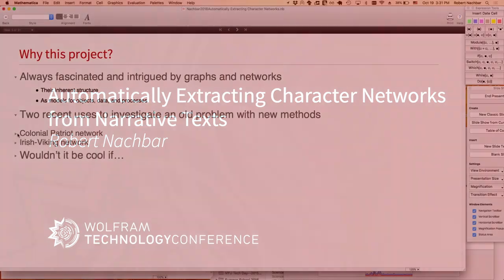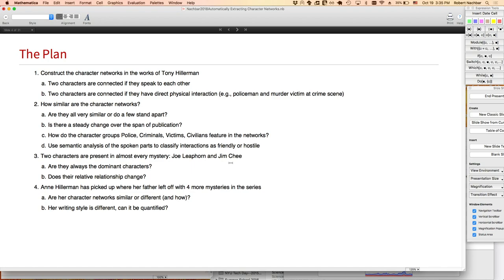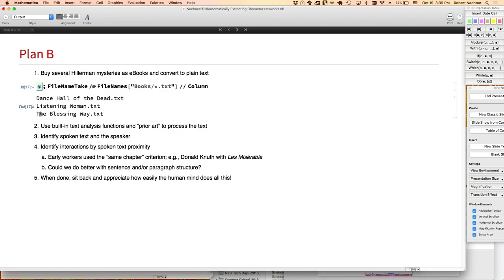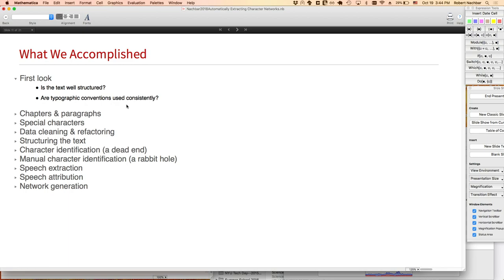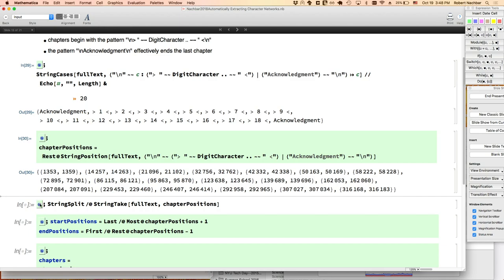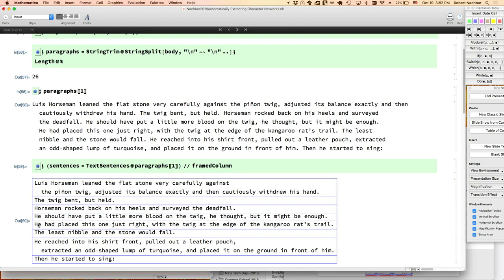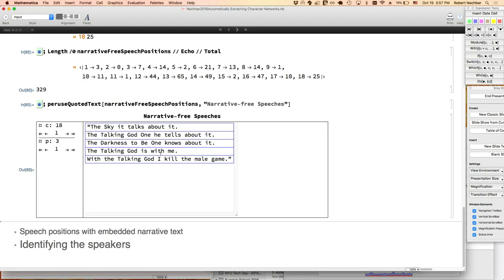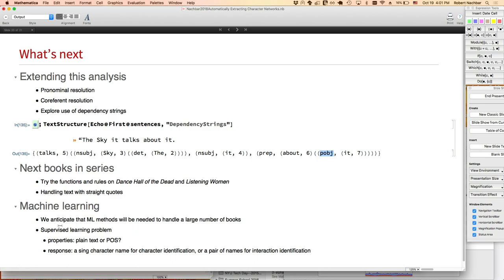Automatically Extracting Character Networks from Narrative Texts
Speaker: Robert Nachbar